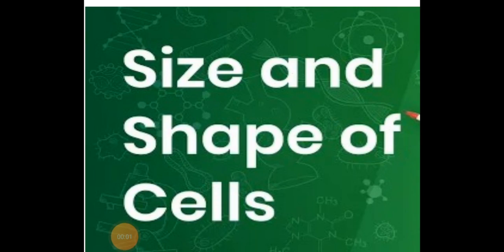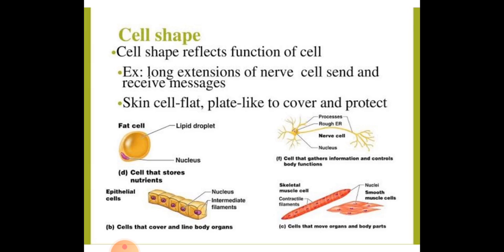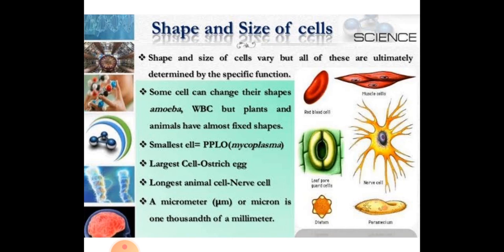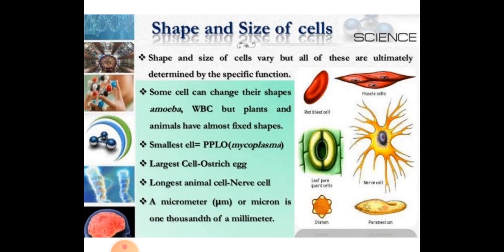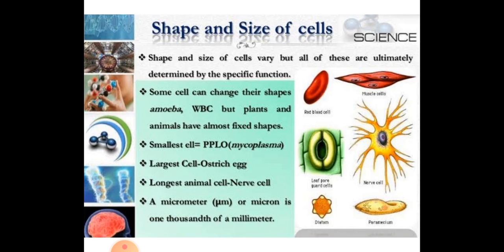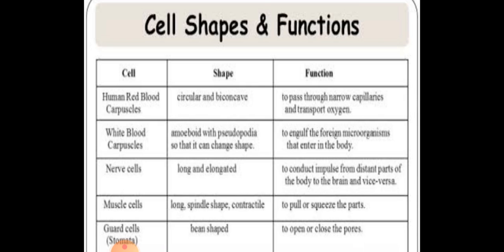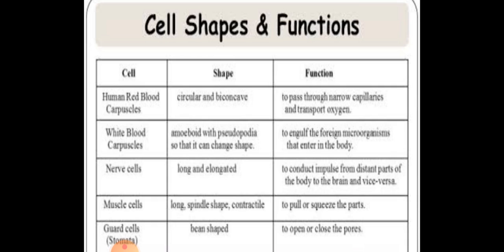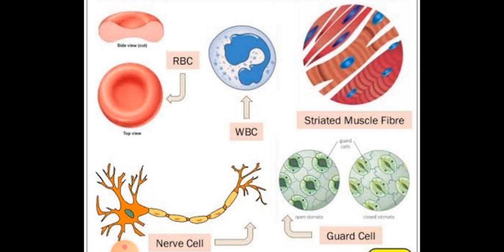Biology ll Cell - The Unit of Life ll Size and Shape of Cell